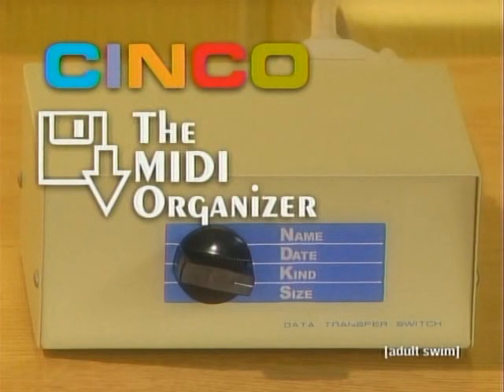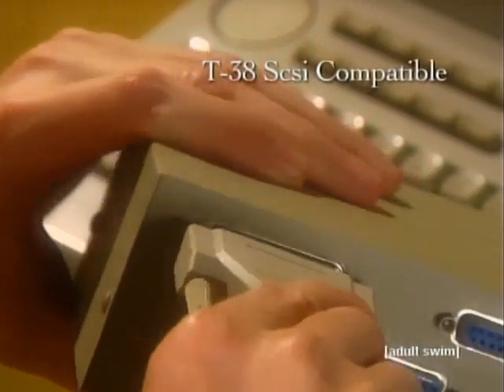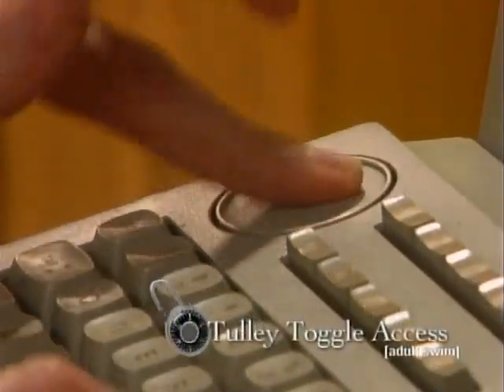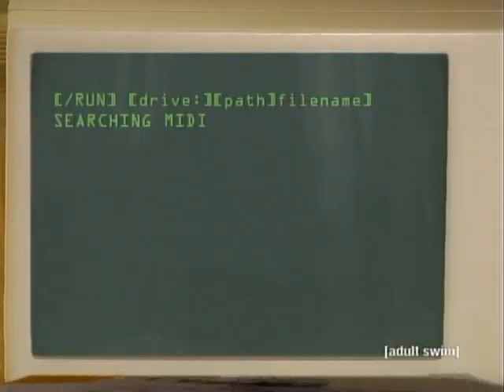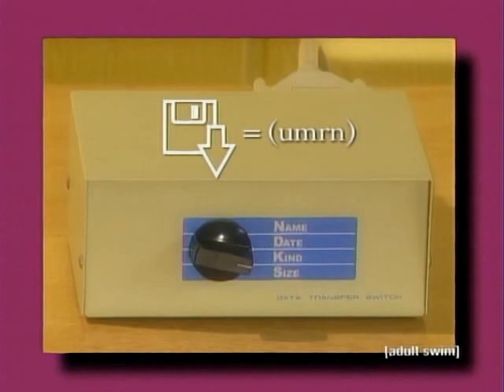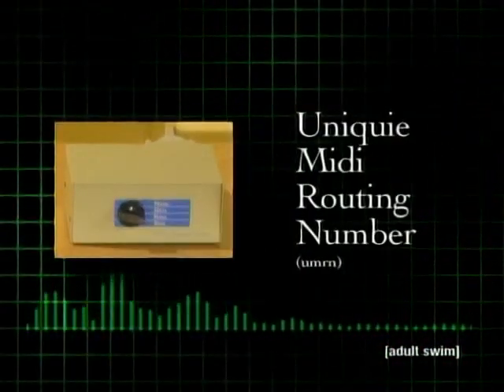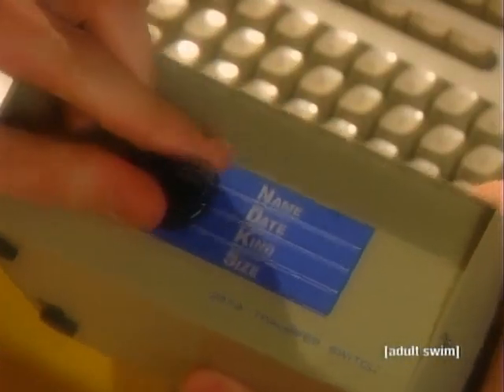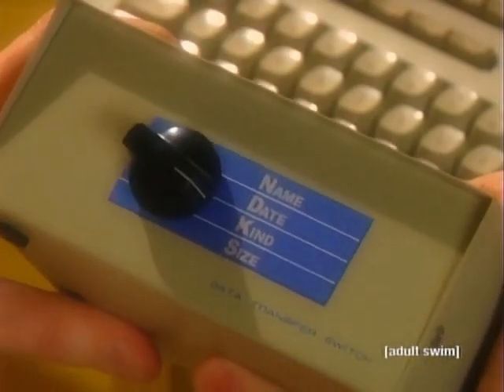Tim and Eric Awesome Show, Great Job! - S1E08 -MIDI Organizer Commercial